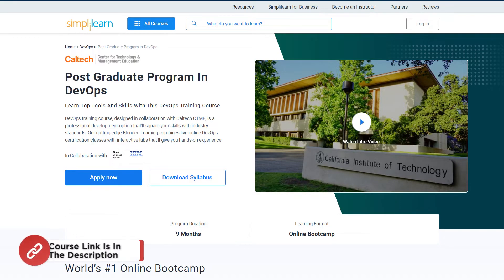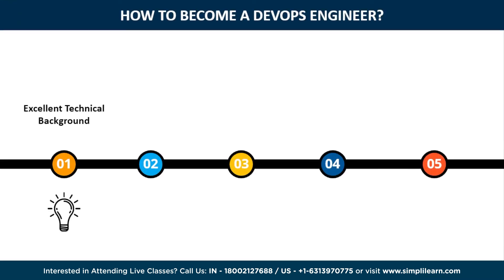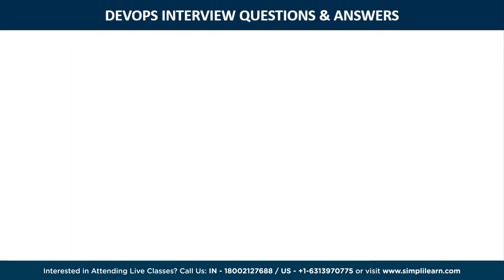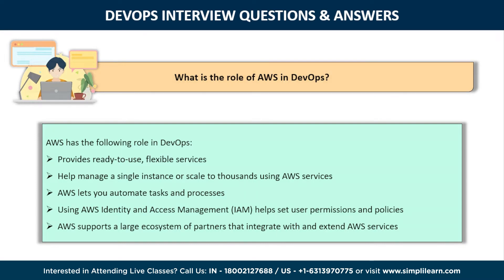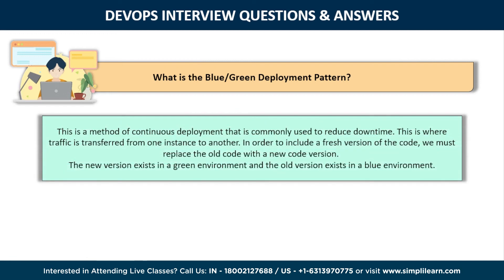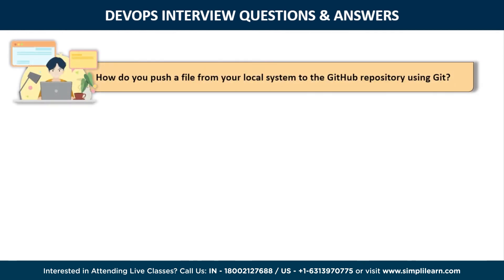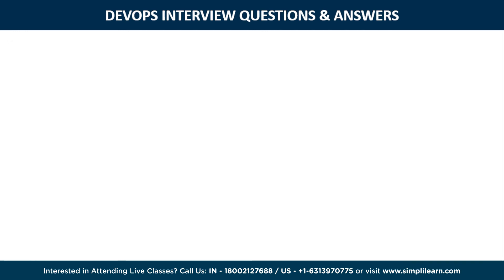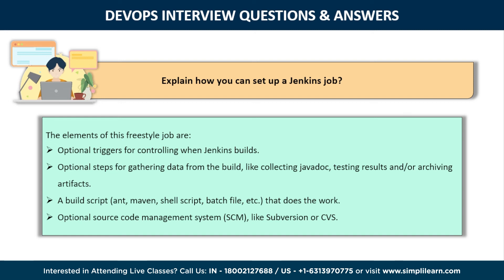DevOps Engineer Interview Questions | DevOps Engineer Interview Questions and Answers | Simplilearn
️🔥Cloud Computing and DevOps Certification Program, delivered by Simplilearn in collaboration with Purdue University

In this video on Devops Engineer Interview Questions, we will discuss some really important Devops Engineer Interview Questions and Answers that will help you prepare for your interview and boost your preparation level. This video will guide you towards how you can become a successful Devops Engineer and bag a job in renowed companies with amazing salary packages.
In this video you will learn:
00:00 Devops Engineer Interview Questions
01:53 What is Devops?
02:37 Who is a Devops Engineer?
03:15 How to become a Devops Engineer?
04:52 Devops Interview Questions

✅Key features
8X higher interaction in live online classes conducted by industry experts
   - 40+ In-Demand Skills and 15+ Tools

✅Tools Covered
- APACHE ANT
- MAVEN
- Ansible
- CHEF
- Puppet
- SATLTSTACK
- Apache Camel
- Jenkins
- Nagios, etc.